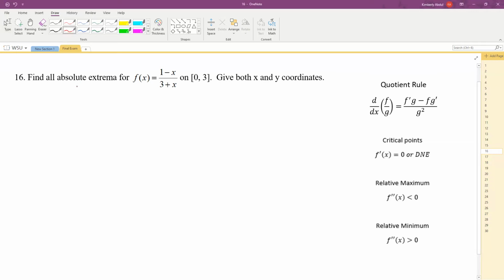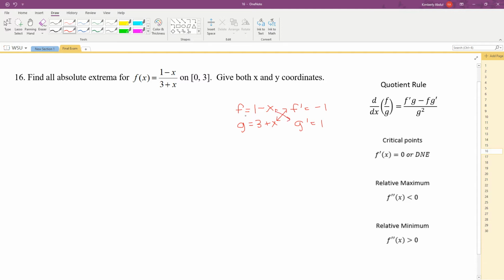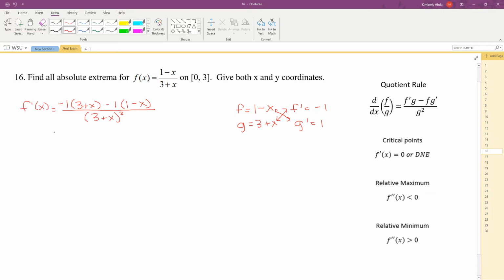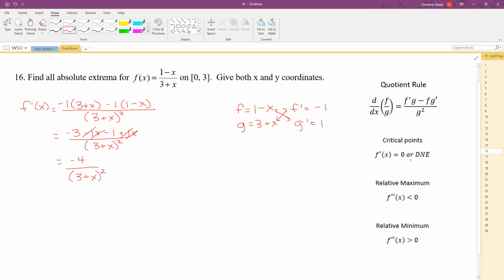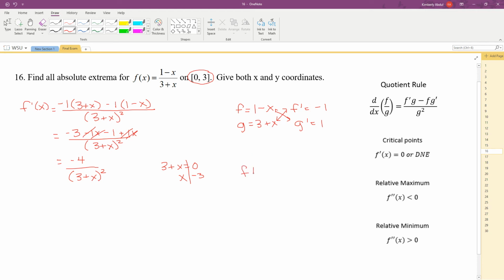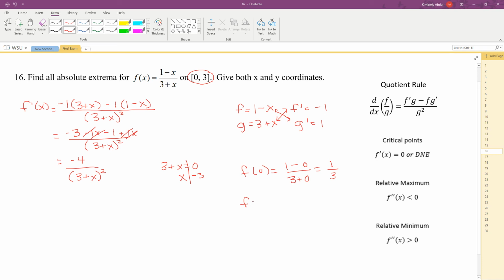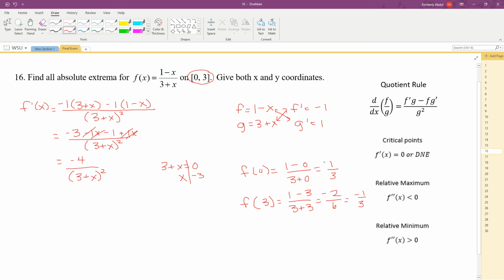Final Exam Review Question 16